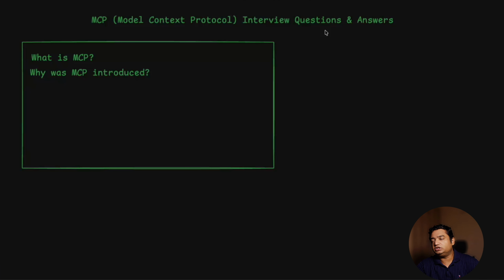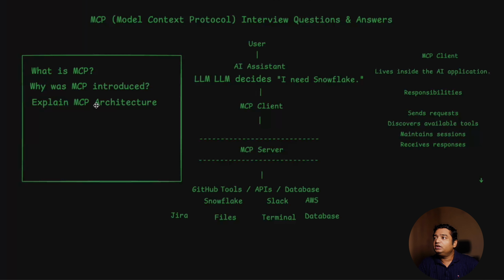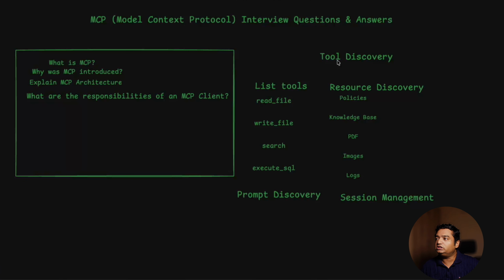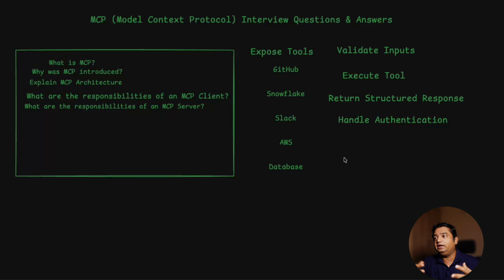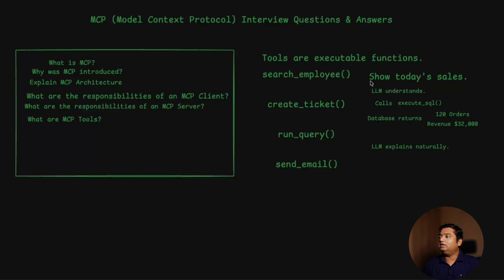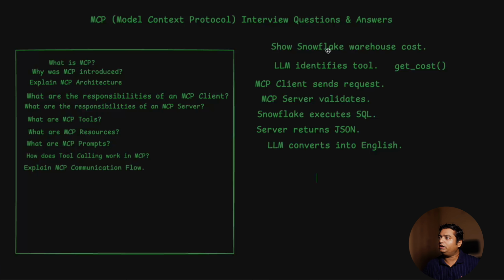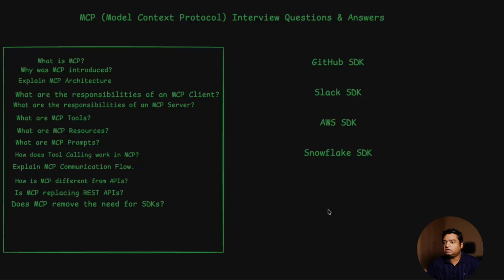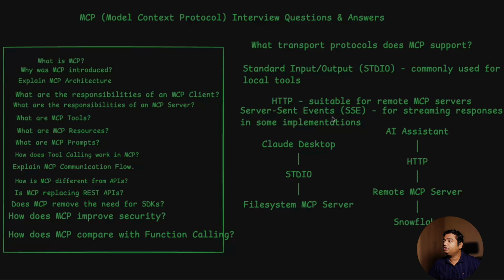Top 20 MCP Interview Questions & Answers | Model Context Protocol Explained with Examples | 2026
Preparing for AI, GenAI, LLM, or Data Engineering interviews? This video covers the most frequently asked Model Context Protocol (MCP) interview questions with detailed explanations and real-world examples.

Model Context Protocol (MCP) is becoming one of the most important technologies in the AI ecosystem. Companies are increasingly asking MCP-related questions in interviews for AI Engineer, GenAI Engineer, LLM Engineer, ML Engineer, Data Engineer, Solution Architect, and Backend Developer roles.

In this video, you'll learn:

✅ Why was MCP introduced?
✅ MCP Architecture Explained
✅ MCP Client vs MCP Server
✅ MCP Tools, Resources & Prompts
✅ MCP Communication Flow
✅ Tool Discovery & Tool Calling
✅ MCP vs REST APIs
✅ MCP vs Function Calling
✅ MCP Security & Authentication
✅ Building Custom MCP Servers
✅ Enterprise MCP Use Cases
✅ Real-World MCP Examples
✅ Advanced MCP Interview Questions
✅ Best Interview Tips to Crack MCP Questions

By the end of this video, you'll have a solid understanding of MCP and be ready to confidently answer interview questions with practical examples.

If you're learning GenAI, AI Agents, LangGraph, RAG, LLMs, Snowflake Cortex, AWS, or Data Engineering, this video is a must-watch.

GenAI
MCP
AI Agents
LangGraph
RAG
LLM
Snowflake
Spark
PySpark
Data Engineering
AWS
Interview Preparation